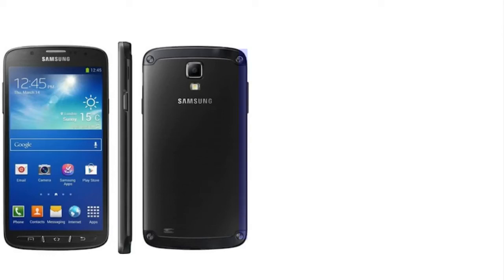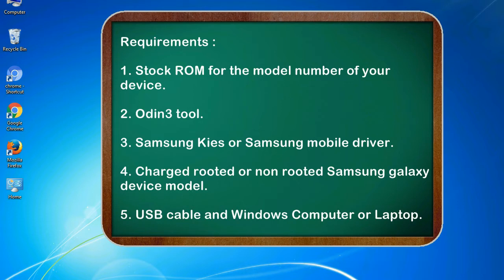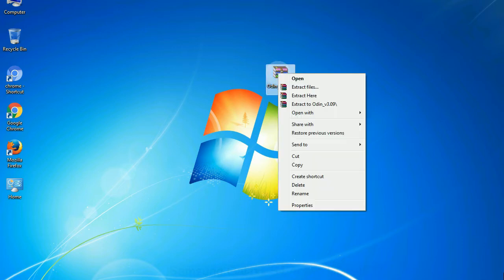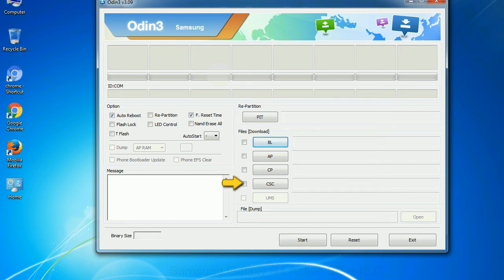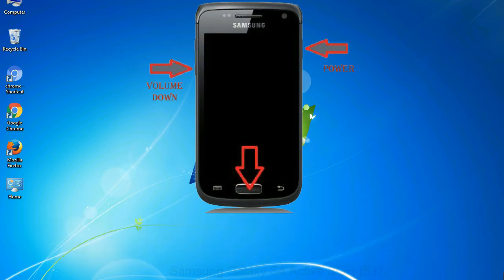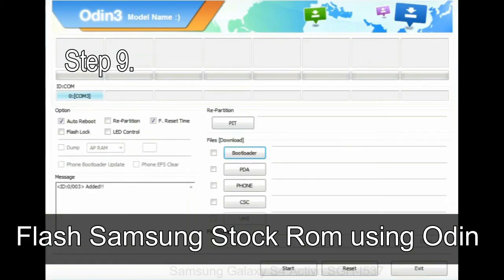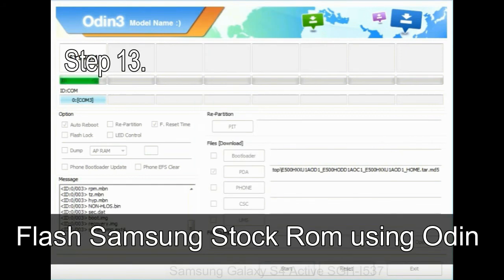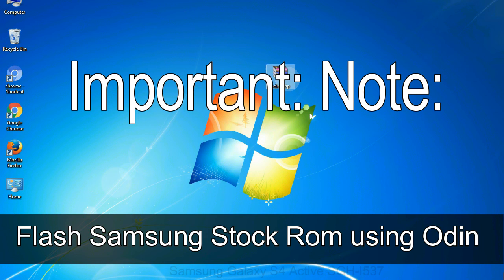How to Samsung Galaxy S4 Active SGH I537 Firmware Update (Fix ROM)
I talk to you How to Samsung Galaxy S4 Active SGH I537 firmware flash with Odin.

Here is a step by step guide on how to flash Samsung Galaxy S4 Active SGH I537 ROM:

Step 2. Download Stock ROM compatible with your Samsung S4 Active SGH I537 device or if you have already downloaded the firmware file then ignore downloading it again, and extract it on your PC.

Step 3. Power Off your Samsung S4 Active SGH I537 phone.

Step 8. Once you have connected the Samsung Galaxy S4 Active SGH I537 to the PC, Odin will automatically recognize the phone and see "Added" message at the lower left panel. or connect your phone to the PC via USB cable.

Now, your Samsung Galaxy S4 Active SGH I537 Firmware Update success.